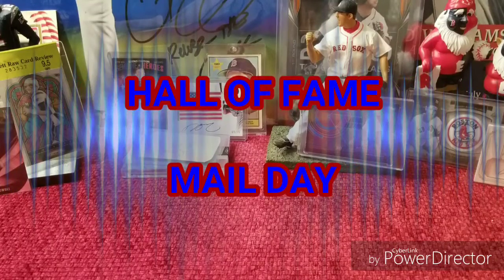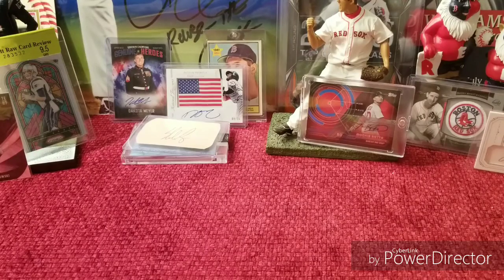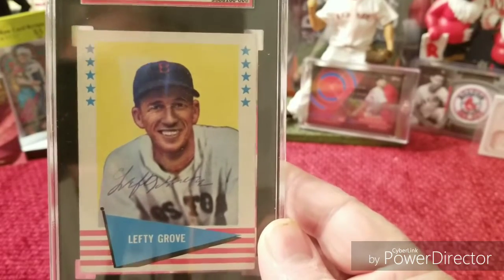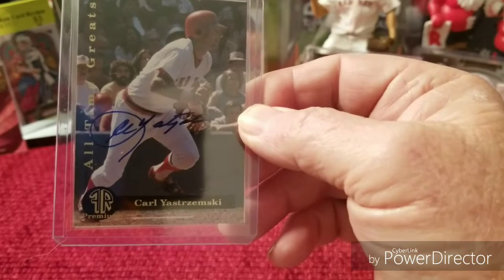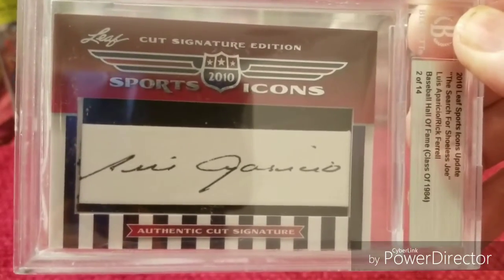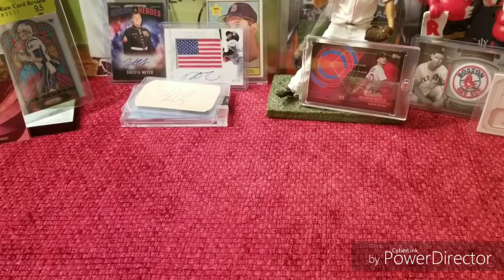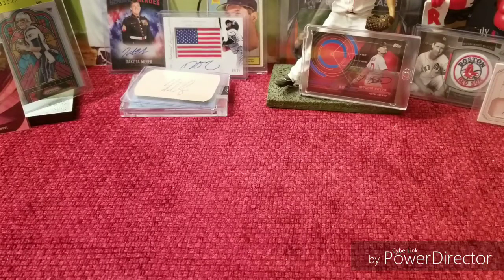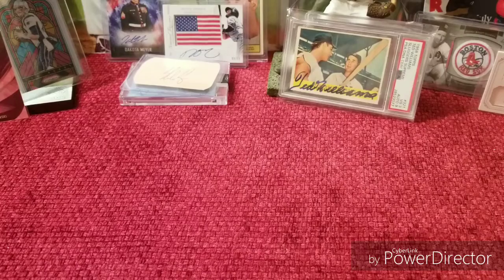RED SOX HALL INK UPDATE AND BOOM MAIL DAY